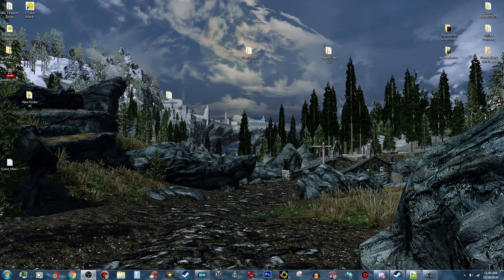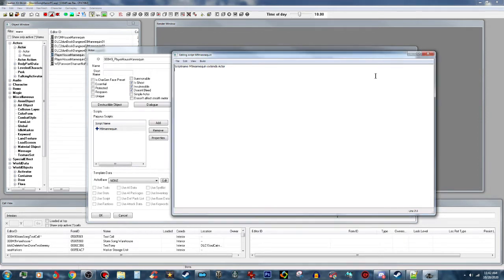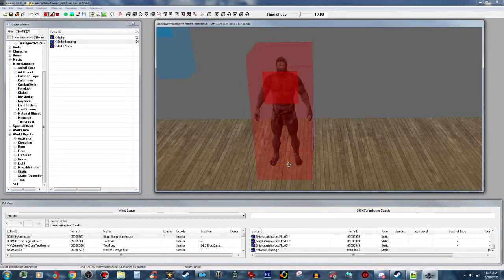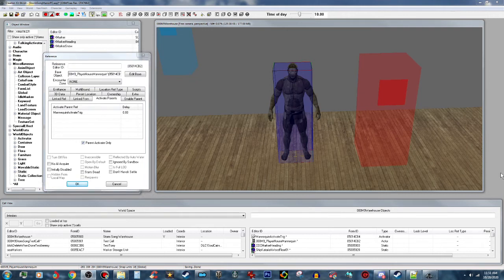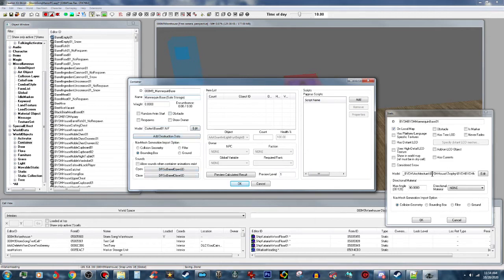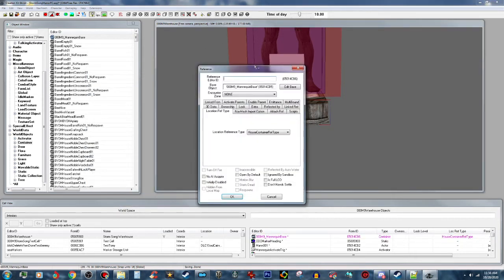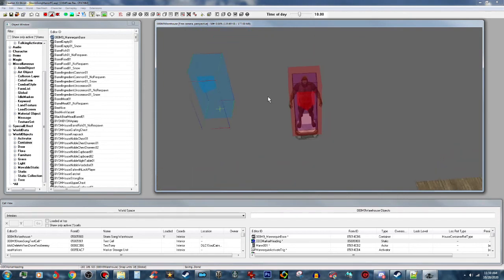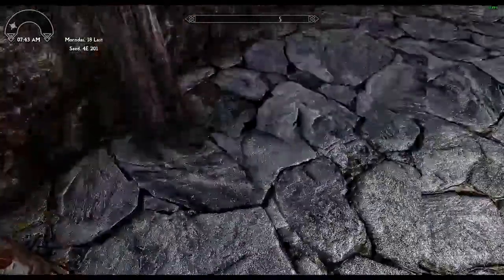Skyrim SE Creation Kit Tutorial: Player Home Mannequin (Detailed)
Specs:
CPU: Intel Core I7-8700K 3.7GHz
Motherboard: MSI Z370-A PRO
Operating System: Windows 10
Memory: 32 GB T-Force Vulcan Z DDR4
Storage: 256GB 2.5" SSD. 1 TB HDD, dual 2 TB HDD
GPU: GTX1080TI 11 GB